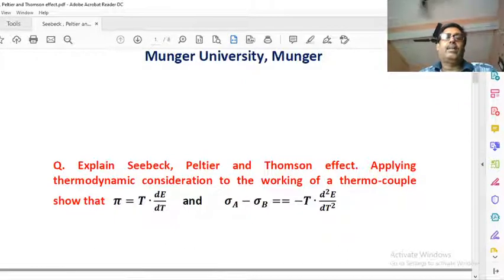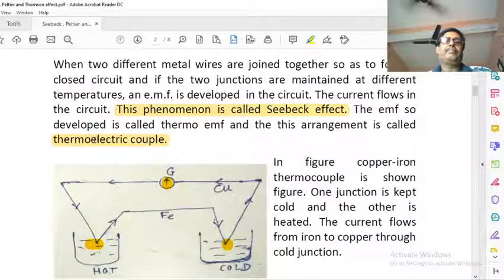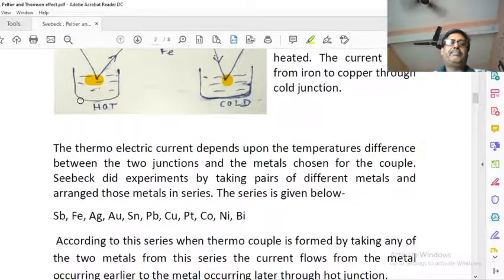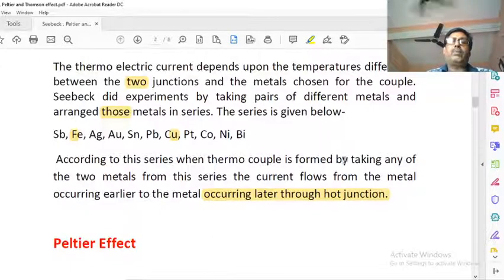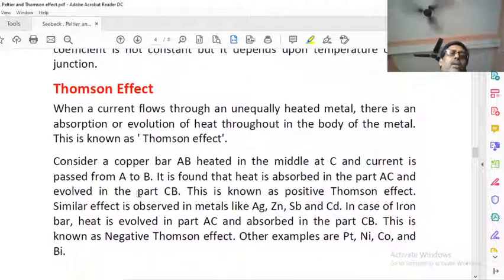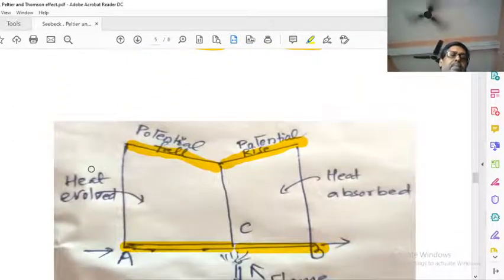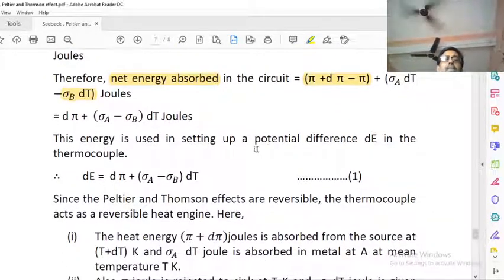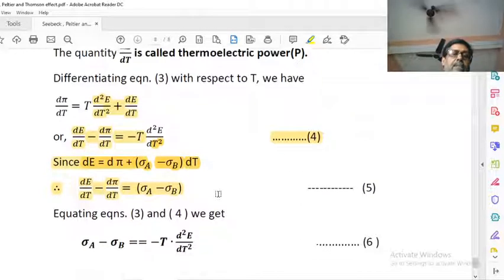Seebeck Effect By- Gopal Prasad Choudhary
D-I (Hons & Sub)       Paper IV-A Electricity and Magnetism